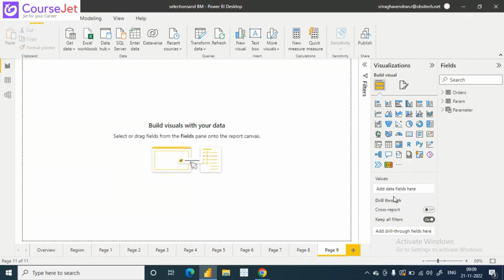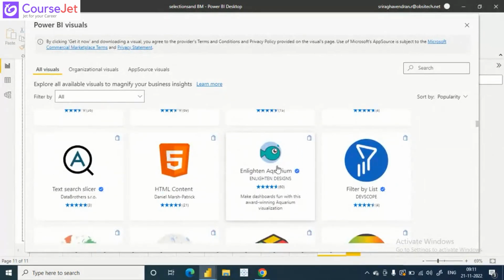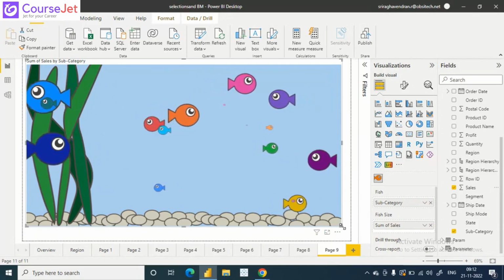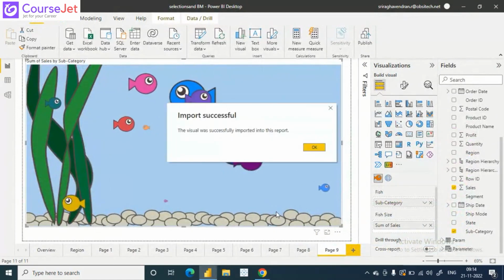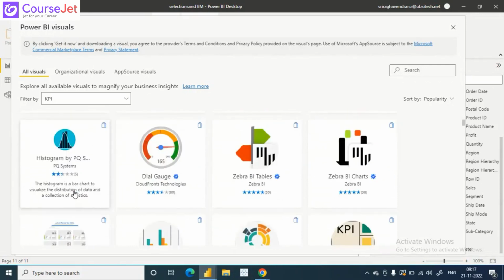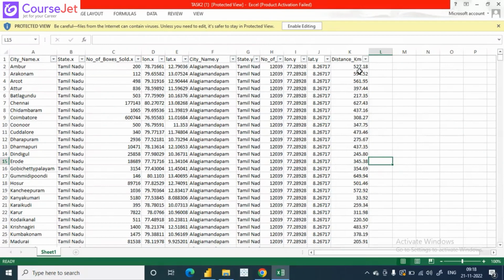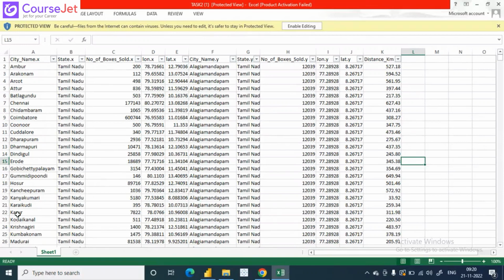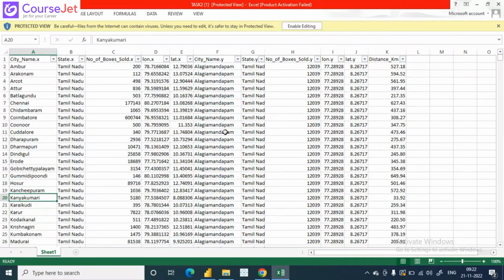Power BI : Sales & Profit Report by Subcategory | PowerBI Tutorial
In this tutorial, learn how to harness the power of Power BI to analyze sales data by subcategory. Whether you're a business owner, data analyst, or enthusiast, understanding your sales performance at a granular level is crucial for making informed decisions. Follow along as we guide you through each step, from importing data to creating insightful visualizations. By the end of this tutorial, you'll have the skills to dissect your sales data and uncover valuable insights using Power BI.

🚀 TO JOIN POWER BI COURSE⤵

🚀POWER BI COURSE FEATURES:

💻 Instructor-Led Sessions
👨‍💻 Expertise Faculties

🎓POWER BI TRAINER PROFILE:

👨‍🏫 Certified Professional
📑 Certification Guidance